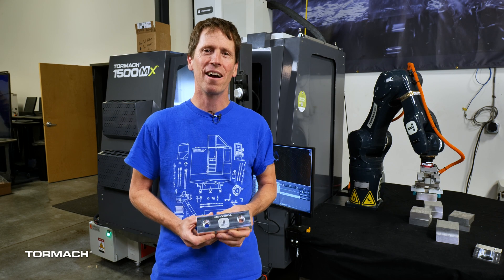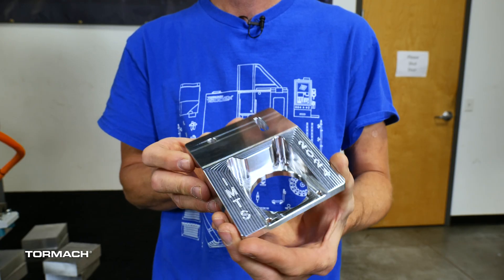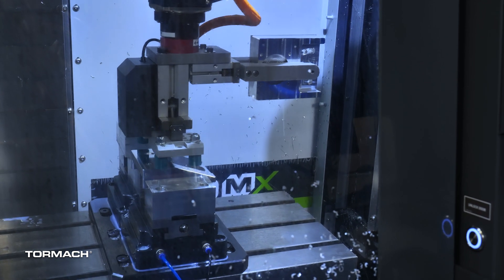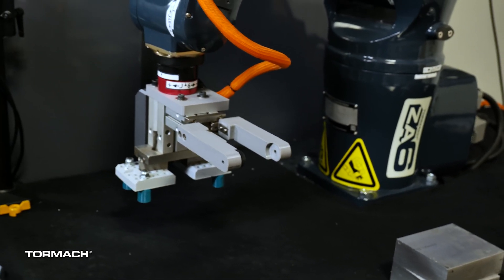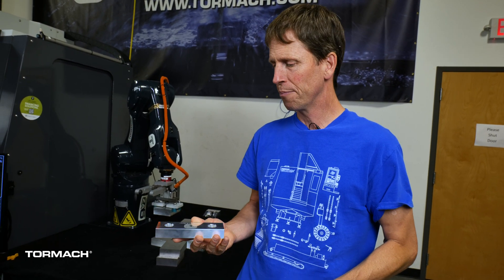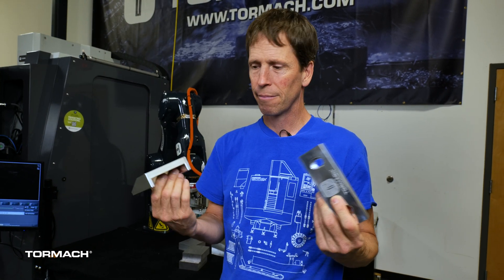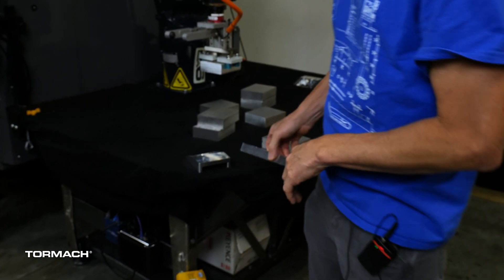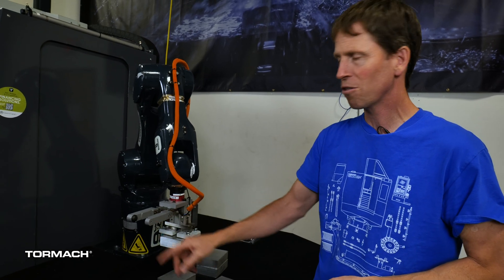1500MX and ZA6 Integration - IMTS microARC 6 Motor Mount - Part 1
Learn more about the Tormach 1500MX CNC mill - powered by our free PathPilot software

This is the first part in a four part series covering the steps needed to integrate the 1500MX with the ZA6 to make the microARC 6 motor mount at IMTS. Daniel Rogge explains the IMTS demo that Tormach recently did this year. The ZA6 scans the workpieces using a LiDAR scanner instead of the grid layout. This allows for an easier and quicker setup, while minimizing crashes due to part movement. Rogge covers the challenges we worked through to create these parts. The IMTS setup was similar to the recent Automate demo, except the microARC 6 part is quite a bit larger and required a gripper that could hold the weight.

Intro 0:00
IMTS Demo 0:47
ZA6 Part Loading 1:59
ZA6 Scanning Parts 3:41
Challenges 5:12
Up Next 8:39

1500MX and ZA6 Integration - IMTS microARC 6 Motor Mount - Part 1